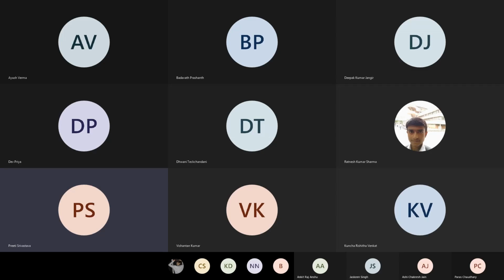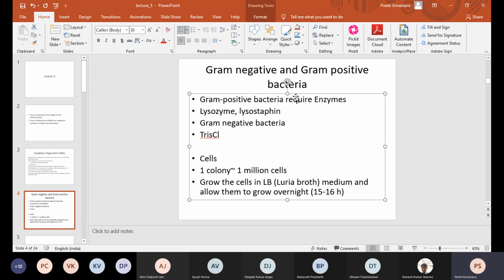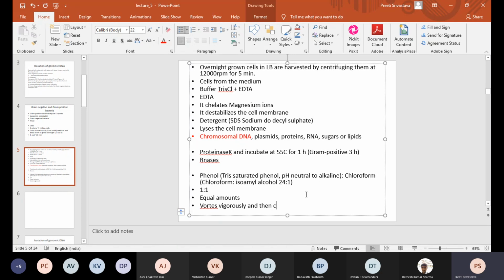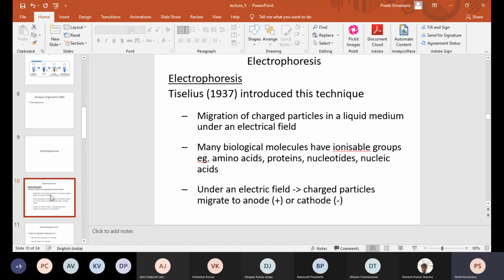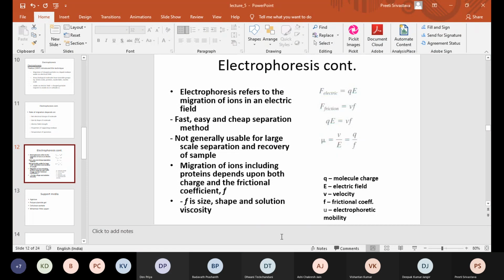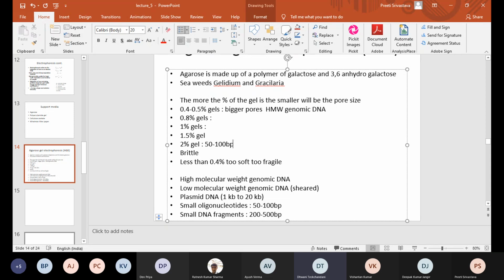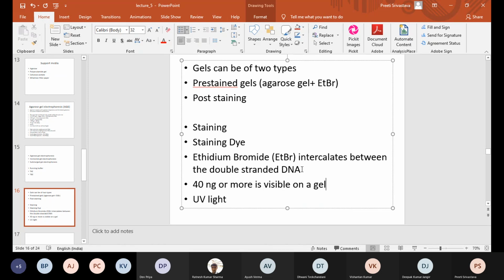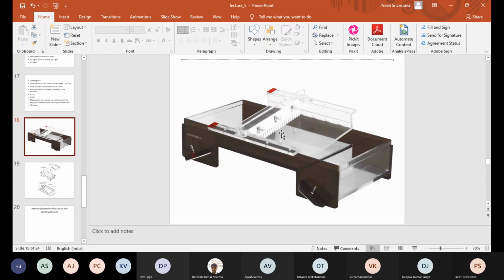Meeting in General 20210824 033615 Meeting Recording